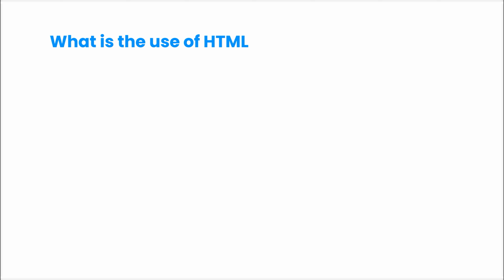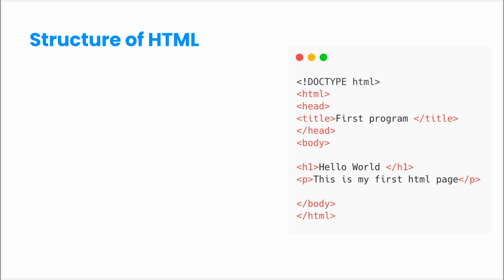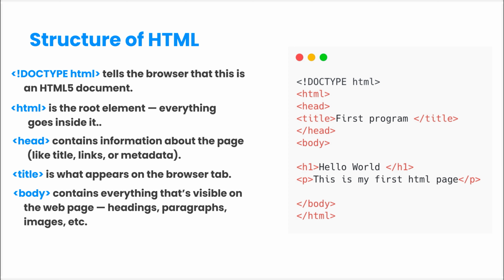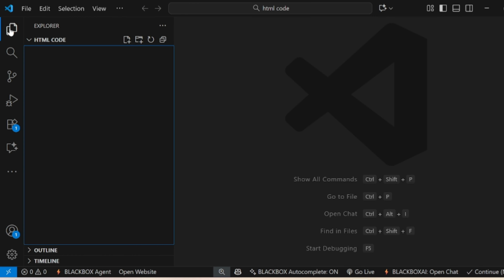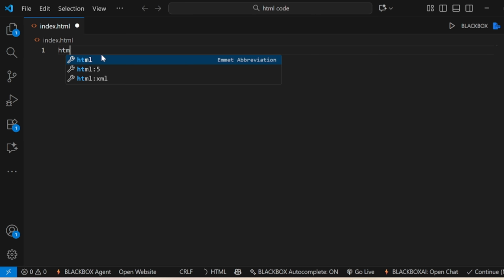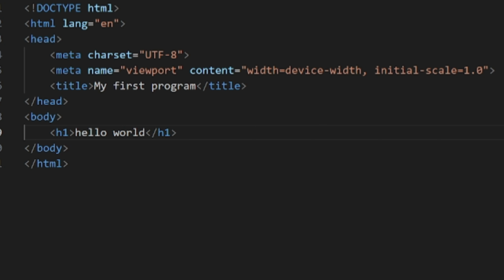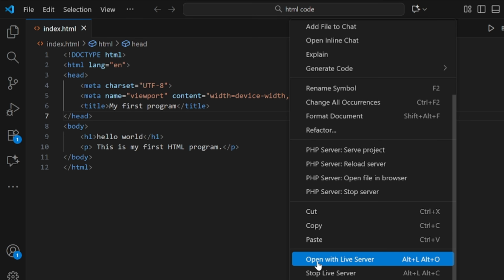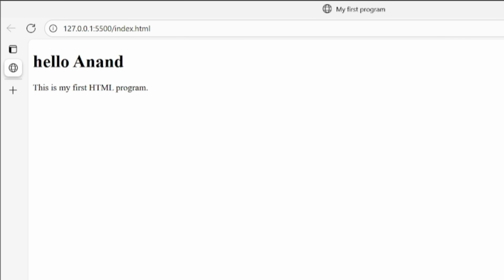HTML Explained for Beginners | What is HTML & Basic Structure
Learn the basics of HTML in this beginner-friendly tutorial.
Understand what HTML is, why it’s used, and how to write your first simple web page using VS Code.
This is the first video in our Web Development Series.